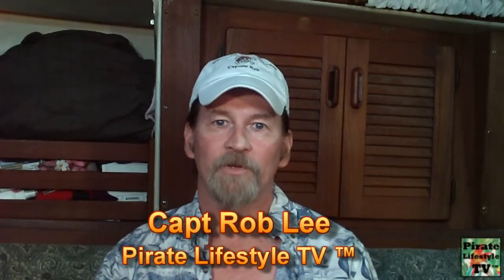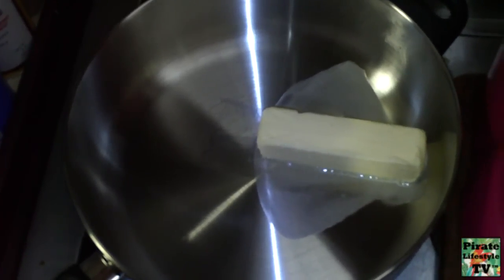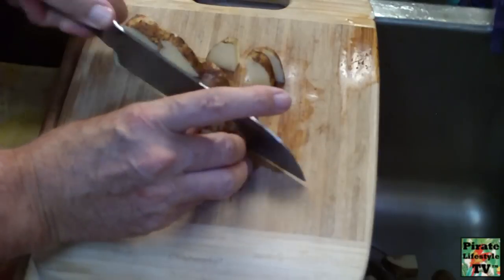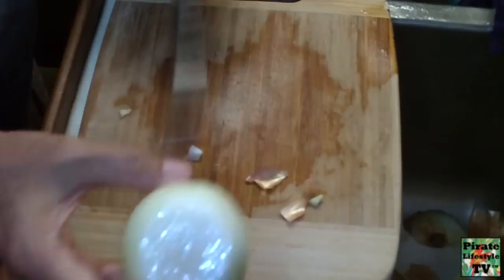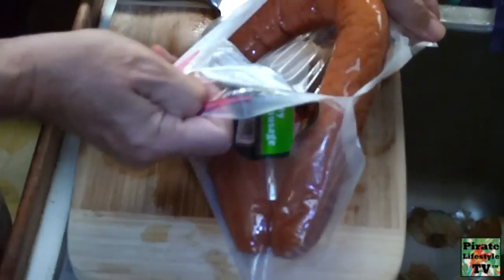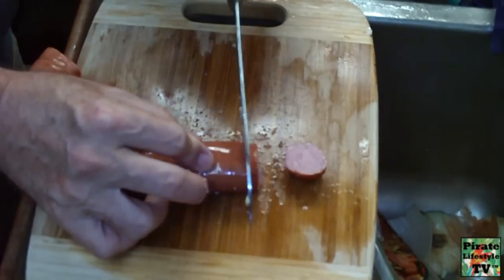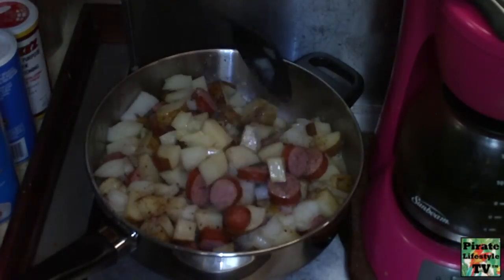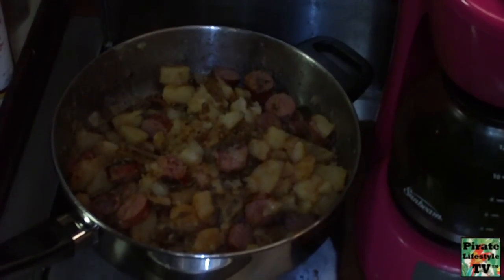Easy Cooking Delicious Down Home Potato and Onion Recipe - Pirate Lifestyle TV ™ Quickie 050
Quickie for the Pirate Lifestyle TV Show. You will see exactly how to prepare this simple meal.

The most excellent way to be supportin' Capt Rob and Pirate Lifestyle TV is ta LIKE & FAVORITE & THUMBS UP this video an' be sharin' it wit' ye friends on Facebook an' Twitter.

A humble pirate "thank you" fer doin' this. Arrrrr.

Sail Around the Web-O-Sphere wit' Capt Rob!

Ingredients:

3-6 potatoes, cut in chunks
2-5 onions, chopped
1/2 to 1 stick of butter
meat of choice, chopped
salt, black pepper, and other spices to taste

Average cooking time,  30-45 minutes,  and this will vary with grill or stove top, heat, and amount of ingredients.

In this video, I'm going to cook one of our favorite pirate meals,
you will see exactly how to prepare this simple meal,
so you can make this awesome tasting flavorful dish in your home.

The first thing to do is plop a big ol' stick of real butter in your pan.

Then you cut up your potatoes. How many you use will depending on the size of your pan and the number of people to feed.

This recipe is so good, I even got it published in a magazine not too long ago.

After cutting up the potatoes, you cut up the onions. I probably use about one onion for each potato used, maybe slightly less. For example, if I cut up 6 potatoes I probably will use 5 onions.

Our favorite way to prepare this meal is to put it in a foil pouch and cook it outside on the grill. Today I will be cooking it in a pan inside our boat.

You can cook it with just the potatoes and onions and your favorite spices. We like to add some kind of meat most of the time.

Today I am cutting up and adding a turkey smoked sausage. Left over chicken, hamburger, kielbasa, whatever you happen to have will work.

Every so often, I open the lid and turn over, stir, the ingredients. If you cook this in a foil pouch, you just let it cook.

If you want your potatoes to cook a bit browner, leave the cover off. This is when it is nice to cook outside. The last thing I want to do today is cook with an open pan and have all the heat and steam inside the boat.

I hope you enjoyed this pirate lifestyle TV quickie. And I hope you eat well.

Aye, livin' the pirate lifestyle be about bein' happy.